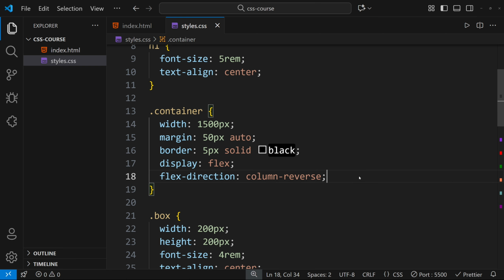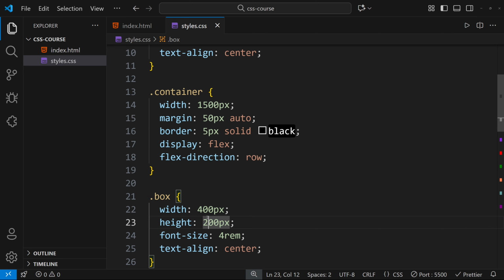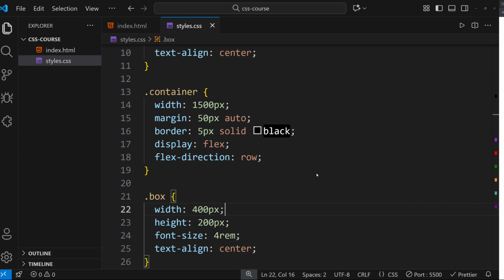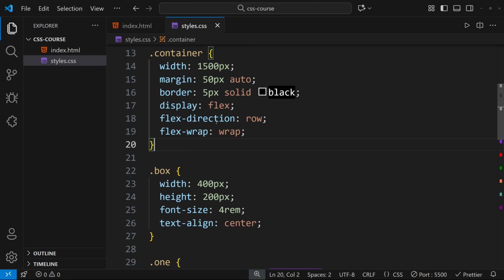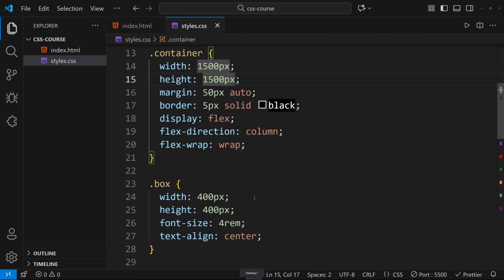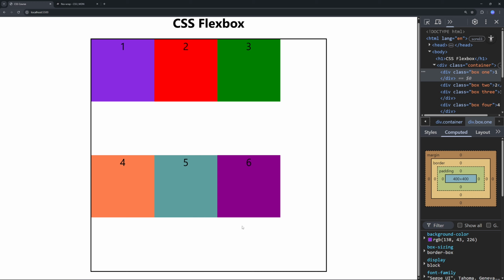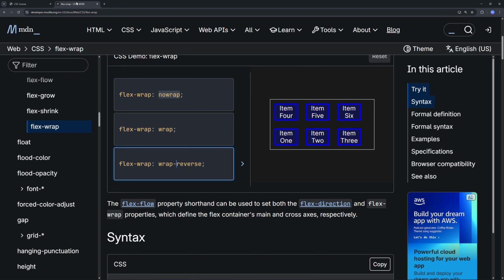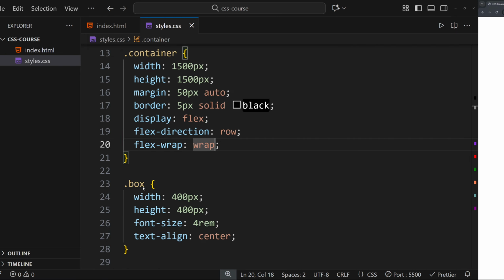CSS flex-wrap made easy 🔥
Unlock powerful, responsive layouts with CSS flex-wrap! In this video, see how flex-wrap lets flex items move onto new lines when space runs out—eliminating overflow and making multi-row layouts a breeze. Learn the difference between wrap, nowrap, and wrap-reverse with clear examples, and discover how to combine flex-direction and flex-wrap for complex grid patterns. From navigation bars to card decks, flex-wrap is the secret to flexible, user-friendly interfaces on any device!